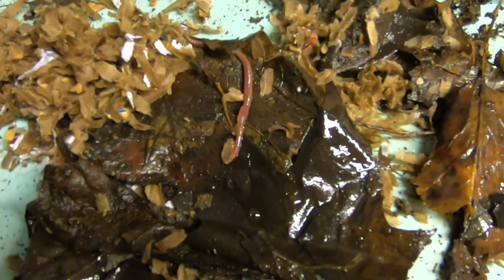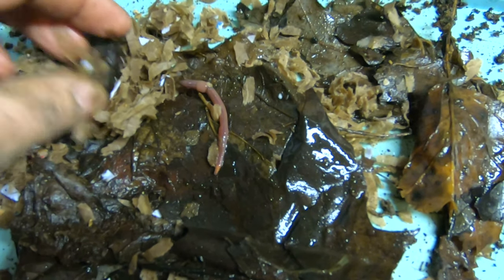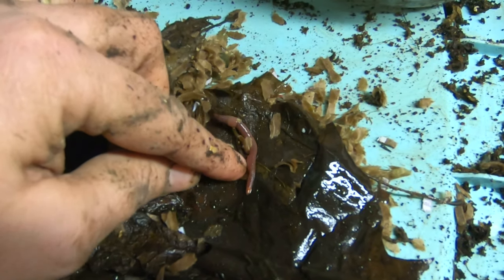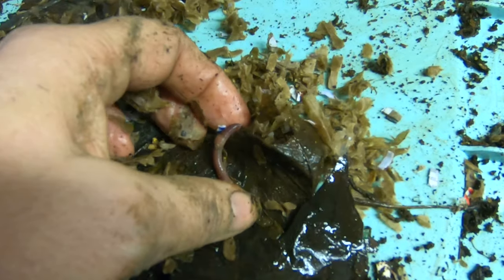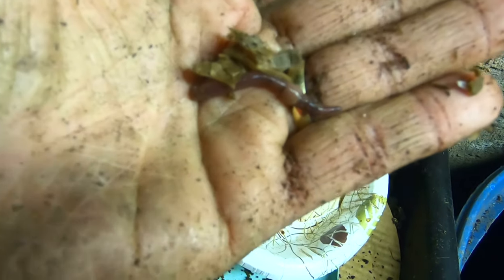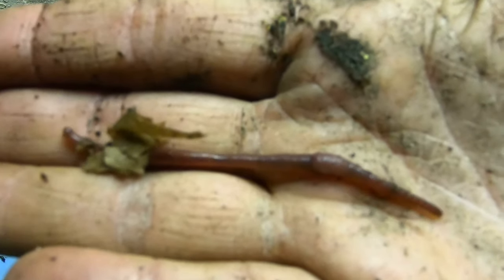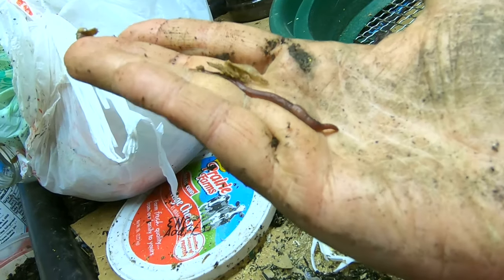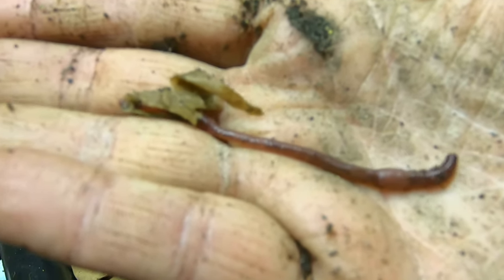WILD WILD MIDWEST WORM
I found this little guy while i was flipping compost the other day. Some of the leaves were still frozen.  I couldn't believe he was out wiggling around He looks like a red or euro to me, considering the temperature of the leaves i'm going with Red Wiggler.